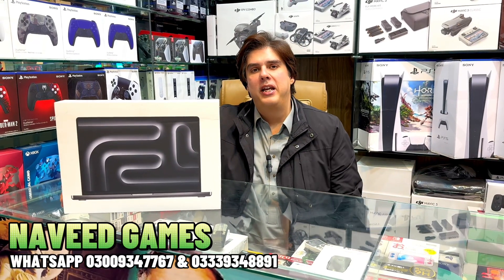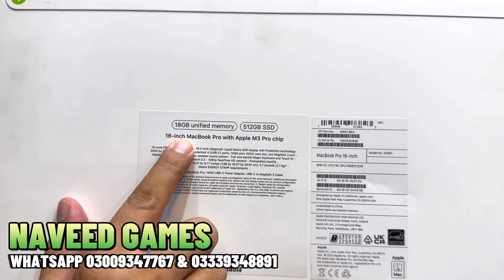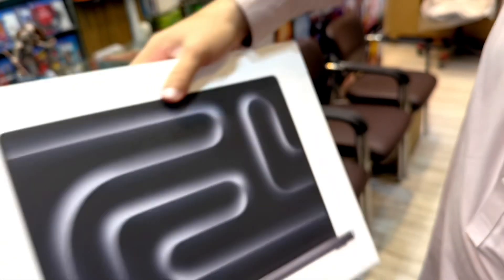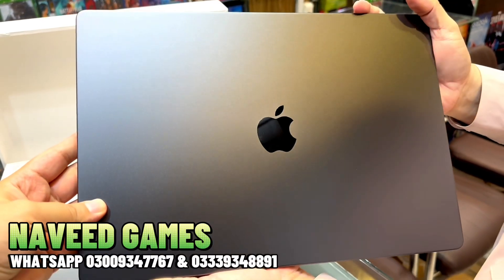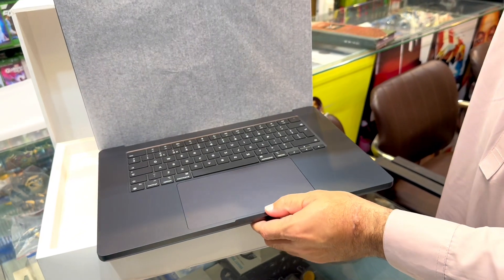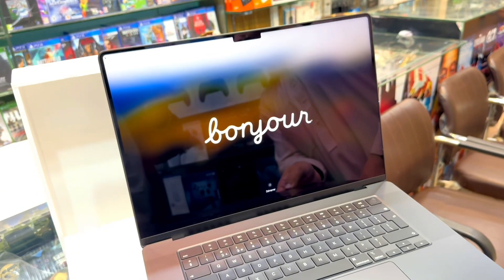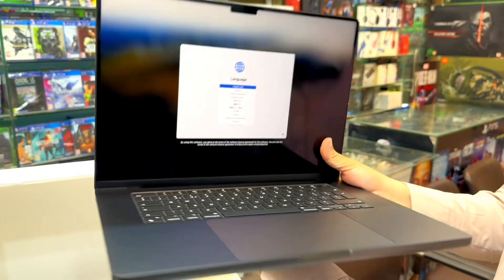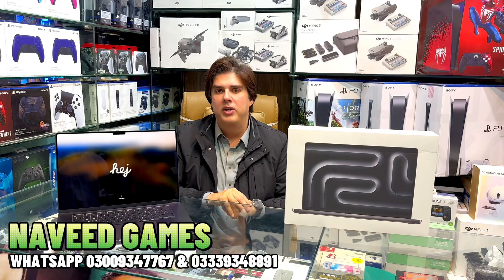MacBook Pro 16-inch with Apple M3 Pro chip available at NAVEED GAMES UNBOXING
Our Location: Shop No 75, S.S Plaza, Karkhano Market, Peshawar.